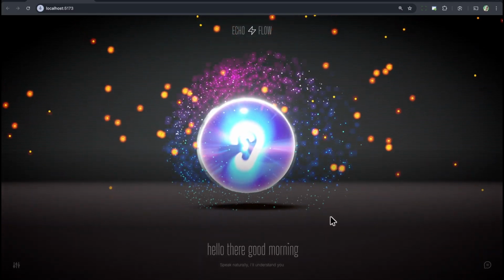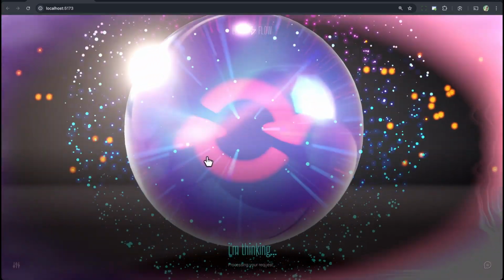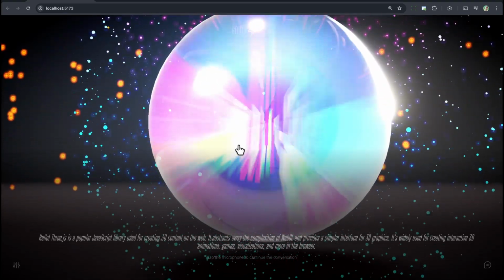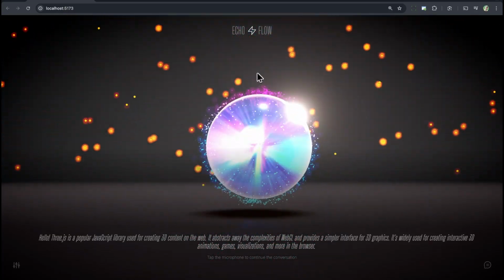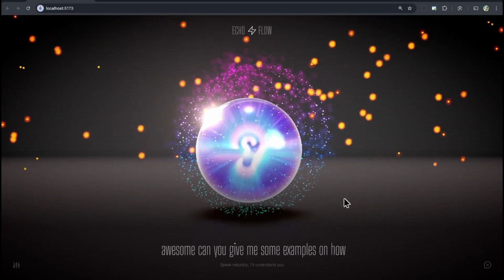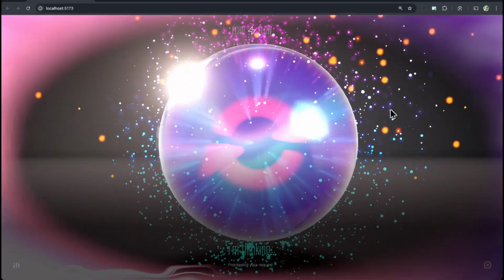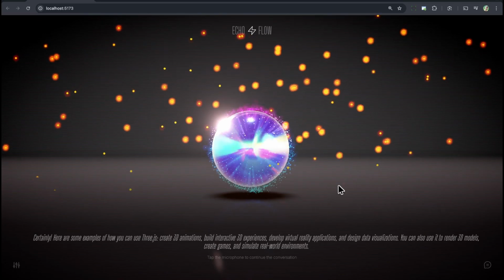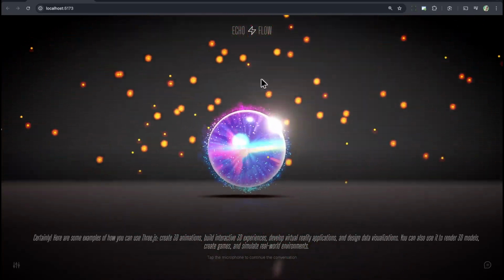Threejs Chatbot using ChatGPT API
What happens when you mix threejs, ChatGPT and a creative game developer? You get the Apple Siri that the browser was missing 🤩